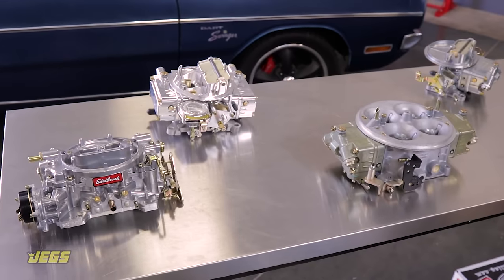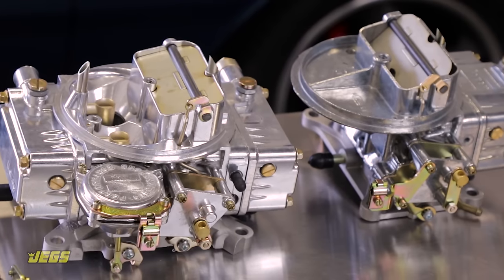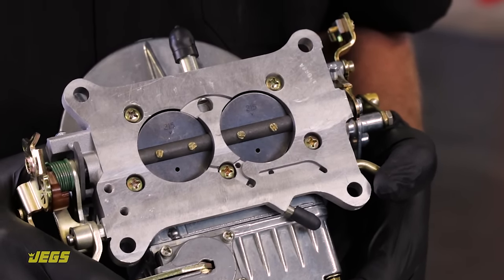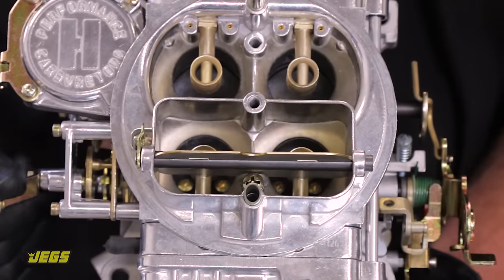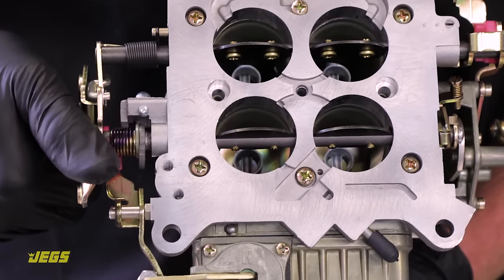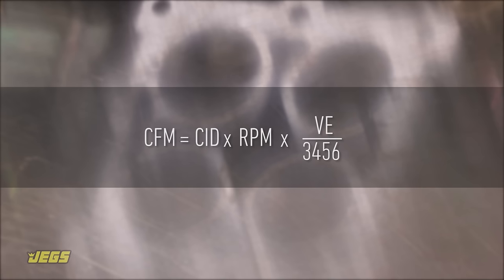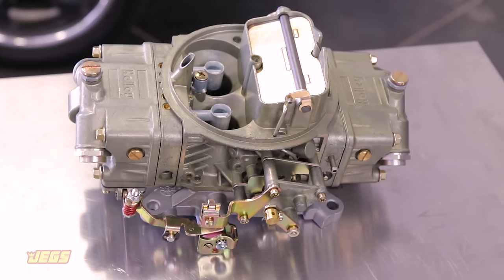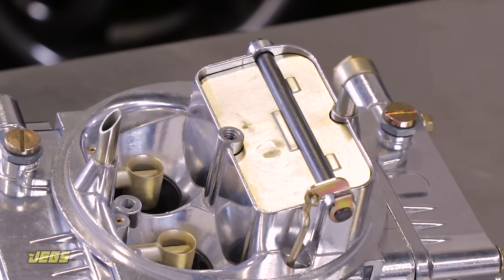How To Select Carburetor Square Bore Dominator Choke Manual Electric Spread Edelbrock Holley Spread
Carb Carburetor Selection Quadrajet Square Bore Dominator Choke Manual Electric Street Strip Spread 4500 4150 Edelbrock Flange 4 barrel 2 Secondaries Vacuum Mechanical Race